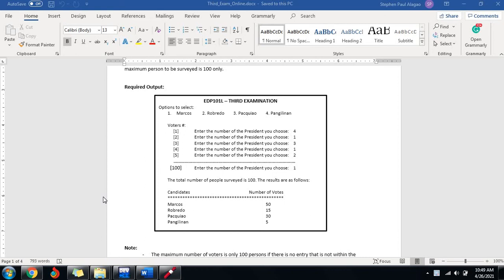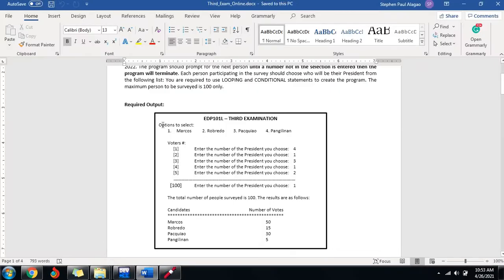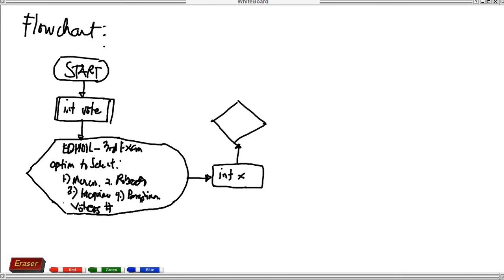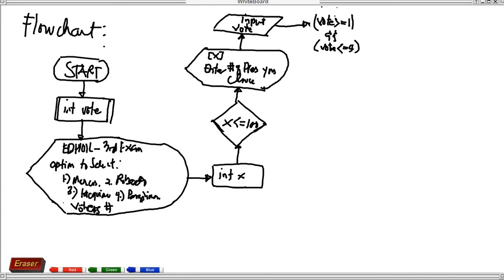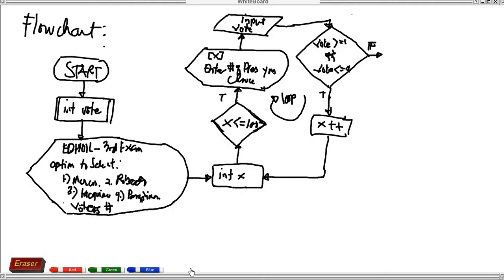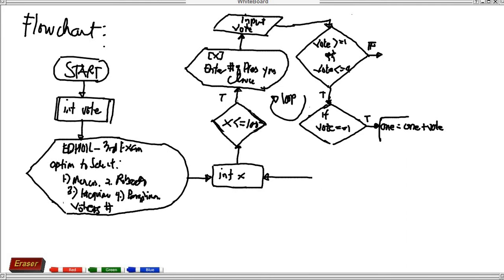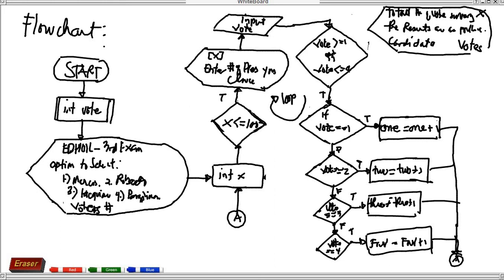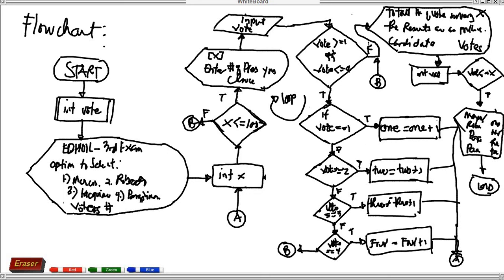3rd Exam Flowchart